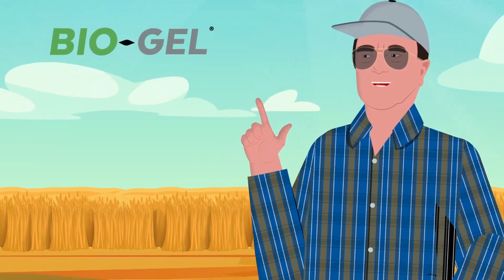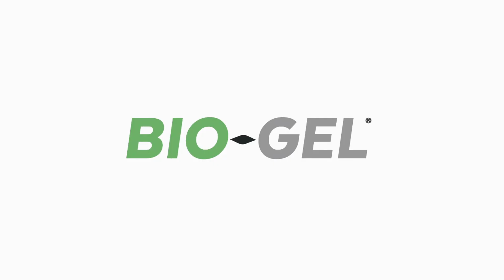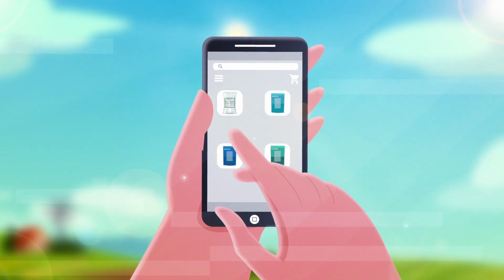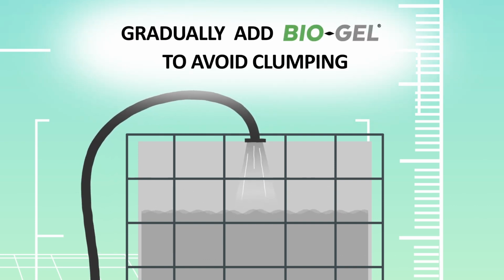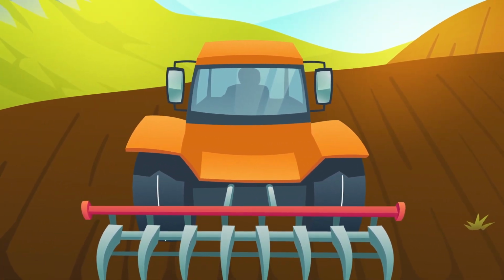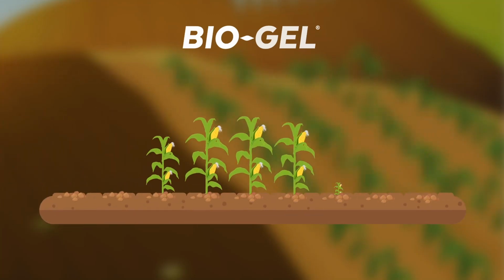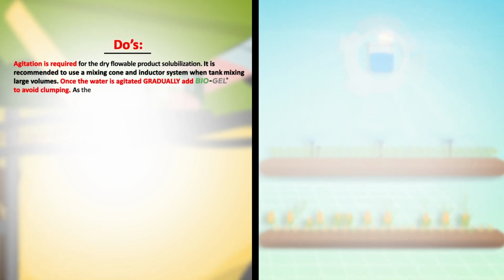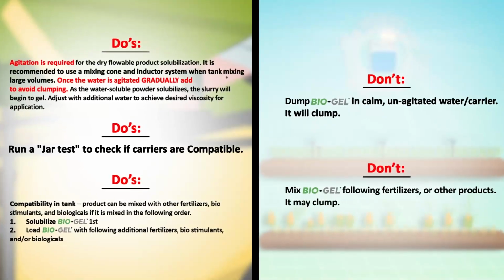BIO-GEL - Dry Granular Product Introduction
Welcome to the world of BIO-GEL, our dry granular carbon-based product! Improve your nutrient use efficiency and water retention. For conventional and organic farming systems, OMRI certified.